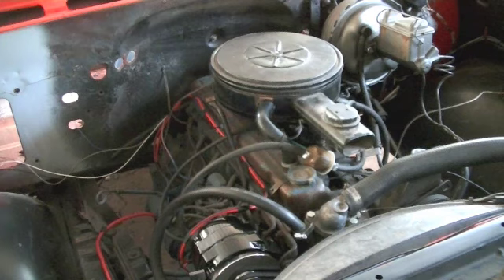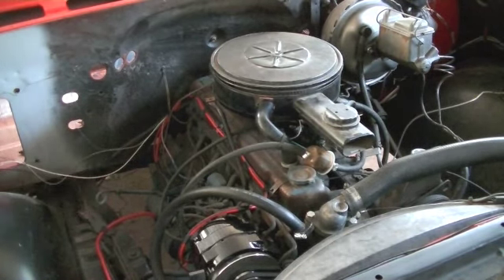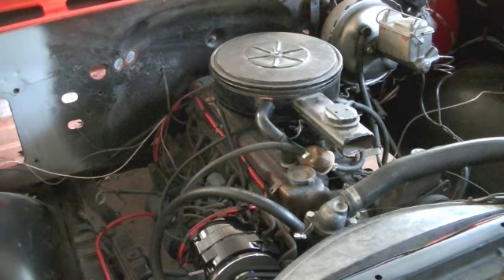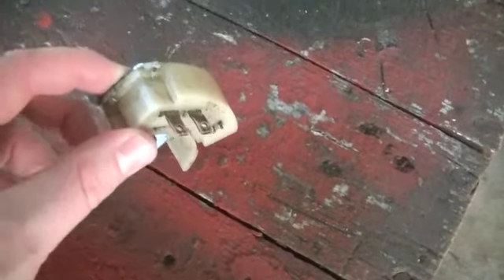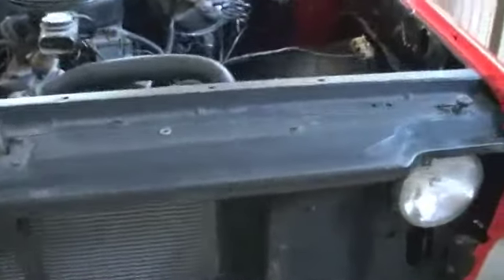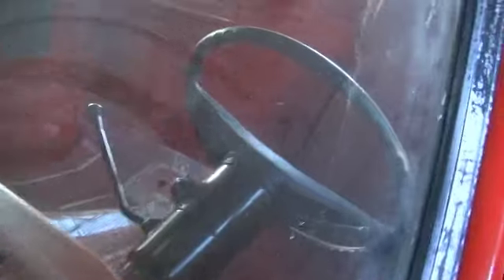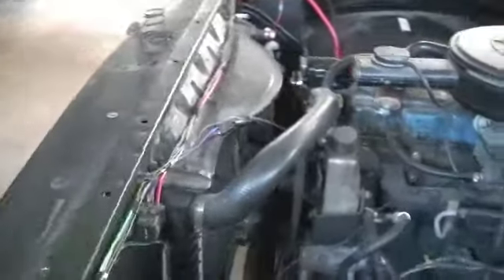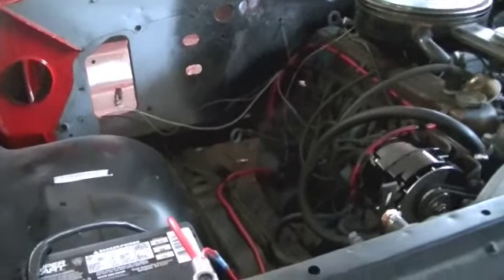Part 33 C10 Wiring Repair | Universal Wiring Harness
In this video series, I replace the entire factory wiring harness in my 73-87 Chevy c10 pickup.  I'm using a 20 circuit wiring harness from Speedway Motors.  The part number for the wiring harness is 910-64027